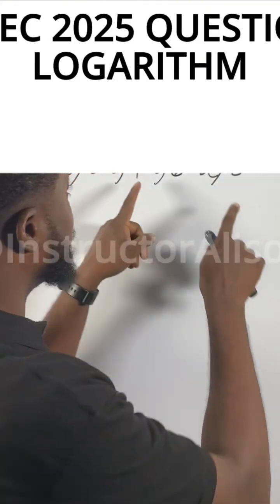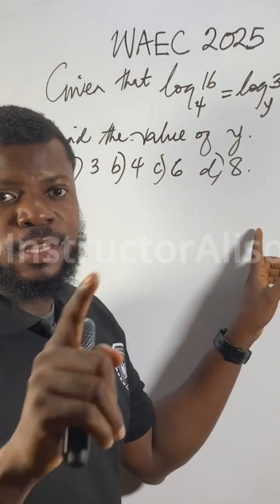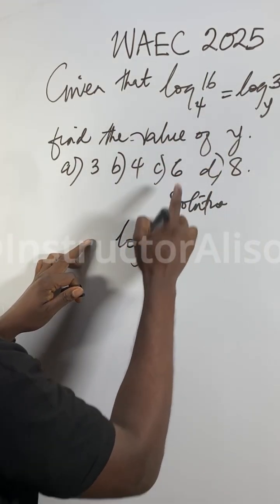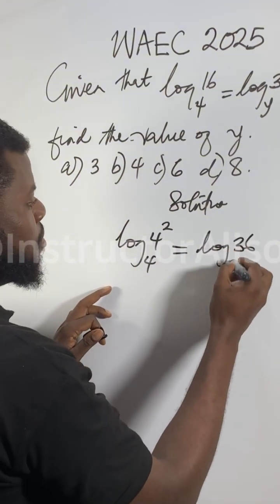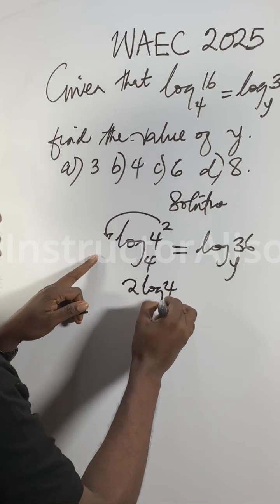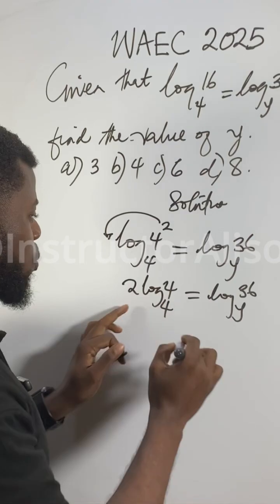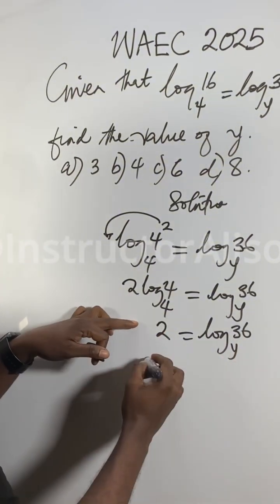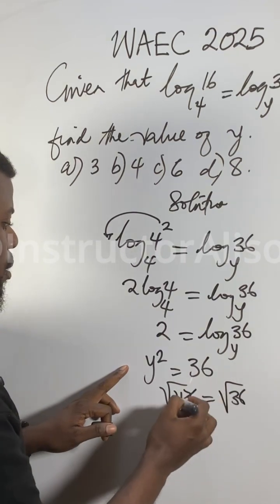WAEC 2025 LOGARITHM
Solution to 2025 WAEC Logarithm question